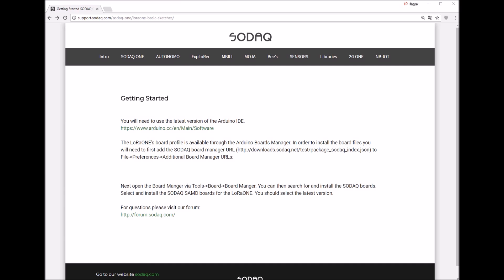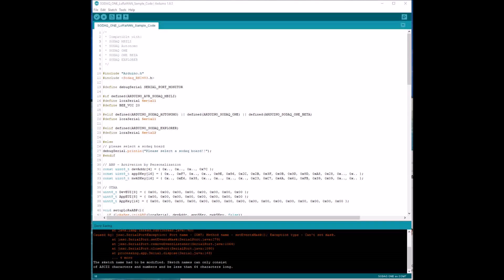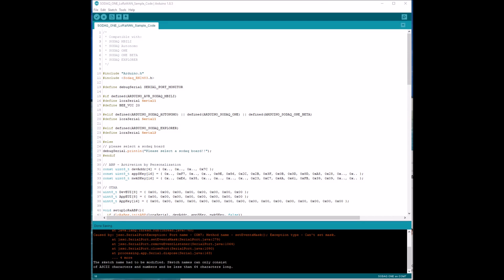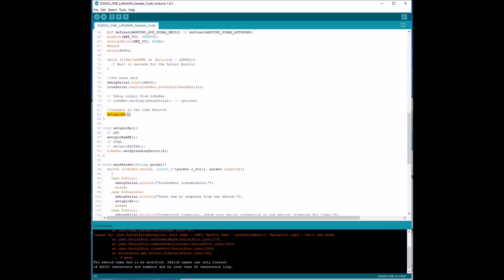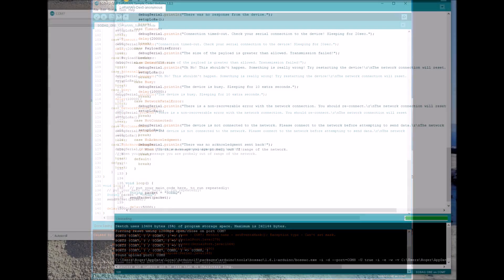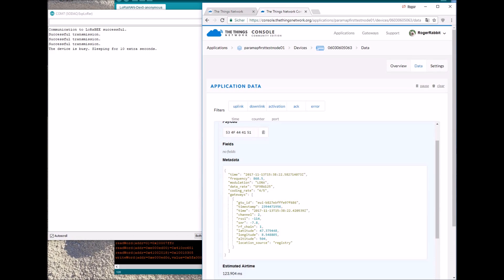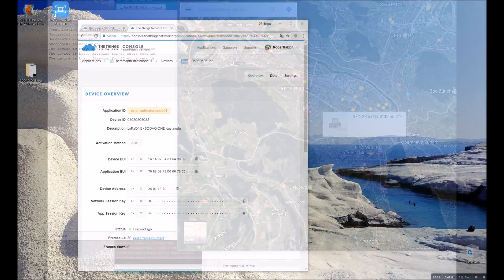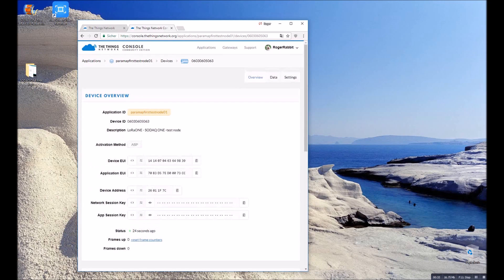My first SODAQ ONE LoRaWAN Node